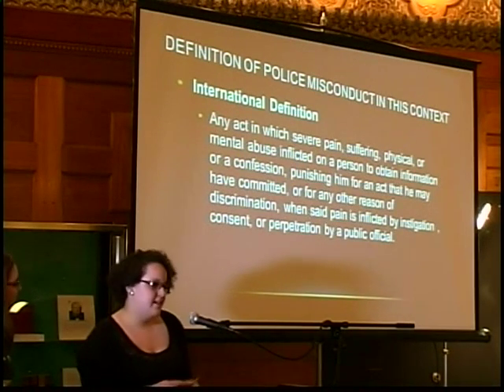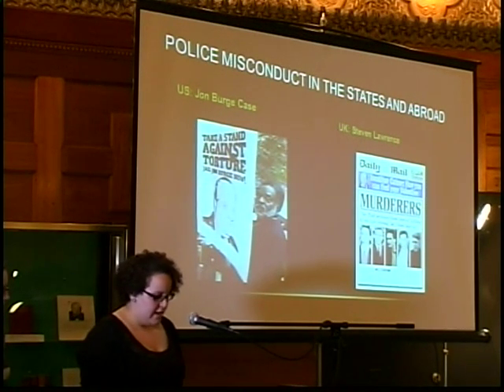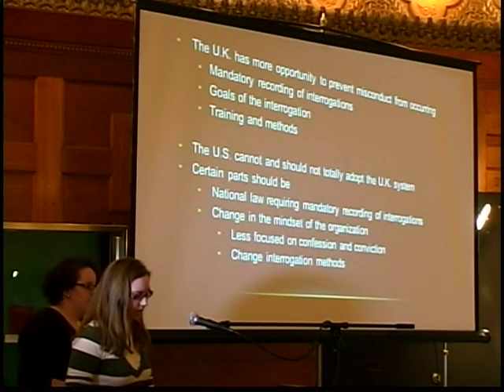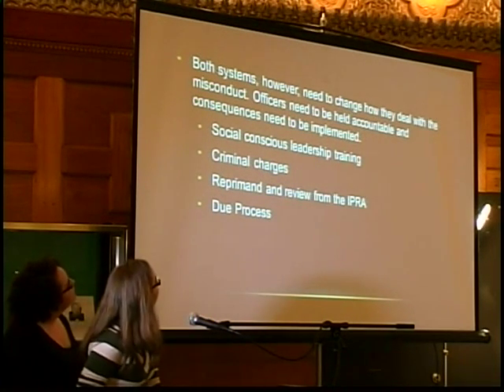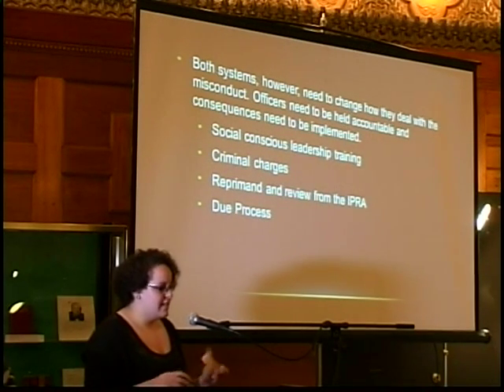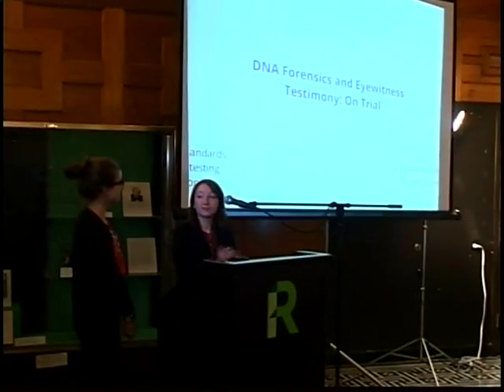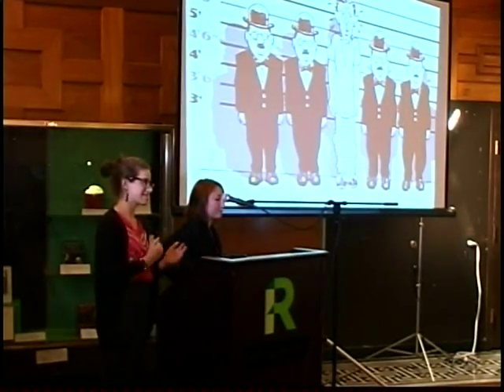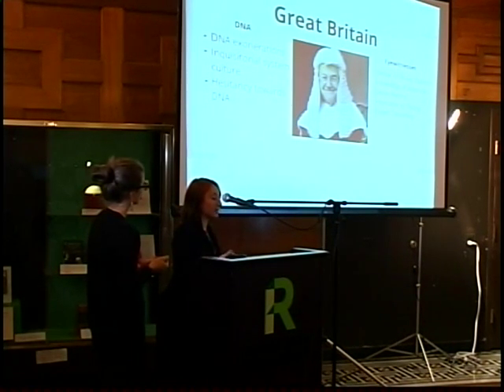Wrongful Convictions: Comparative Study London & Chicago 4